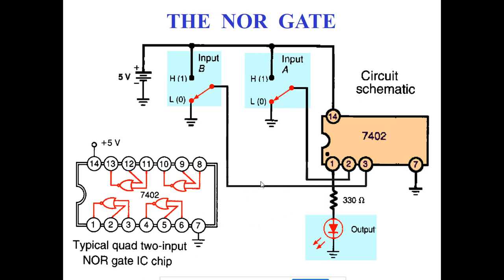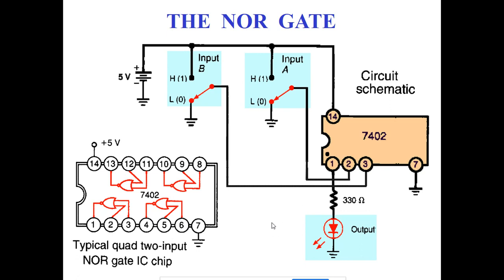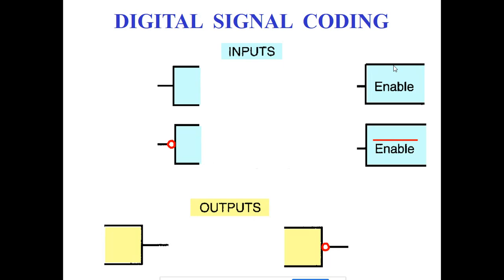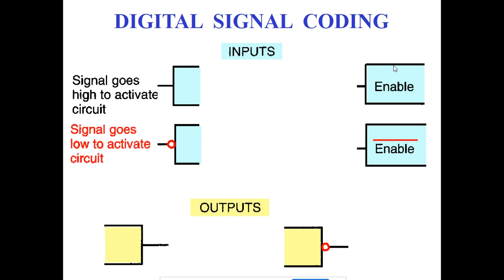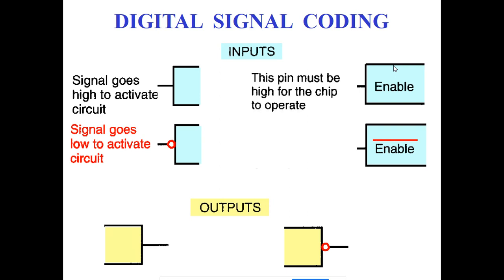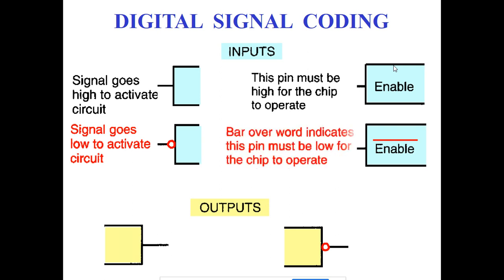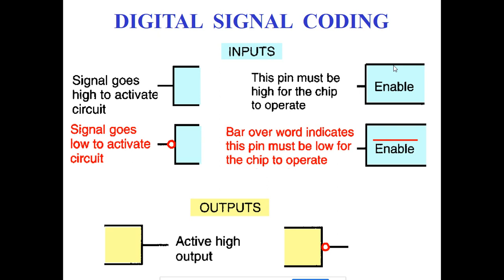Digital Applications VIII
Part VIII of a series of videos on digital circuit applications.